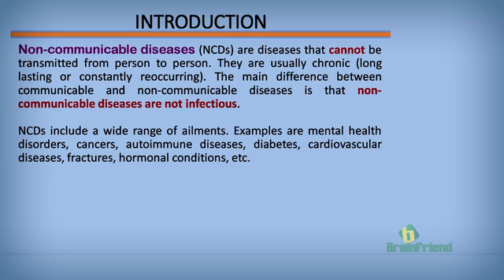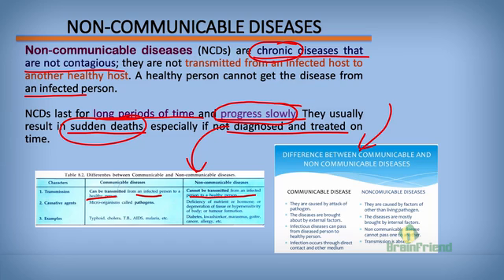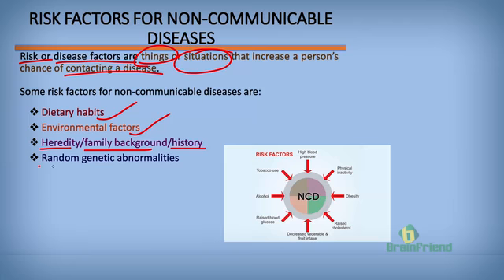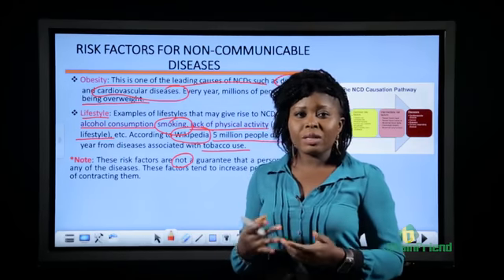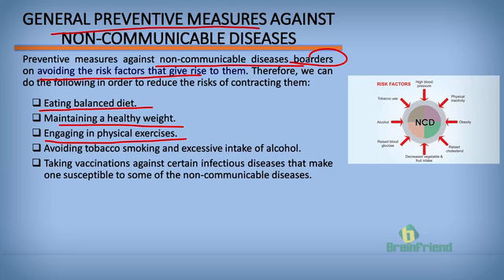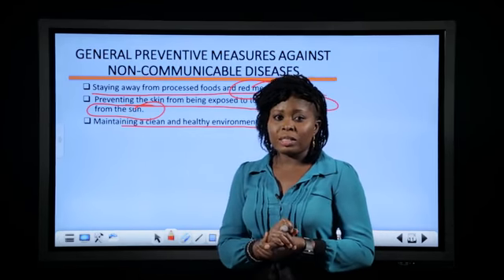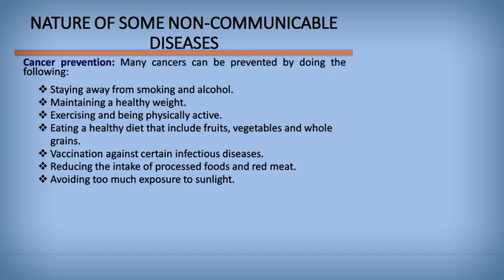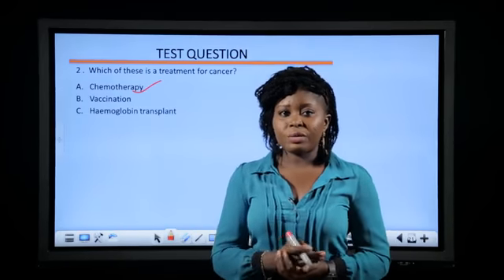Pathogens, Diseases and Their Prevention - Part 4